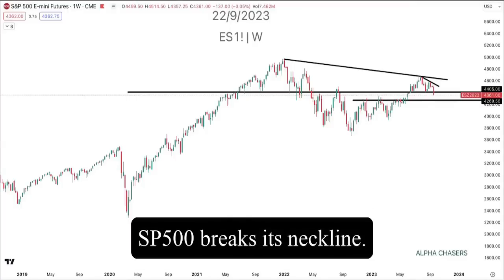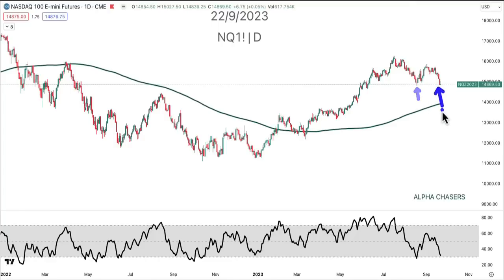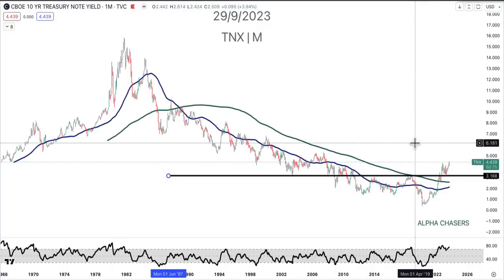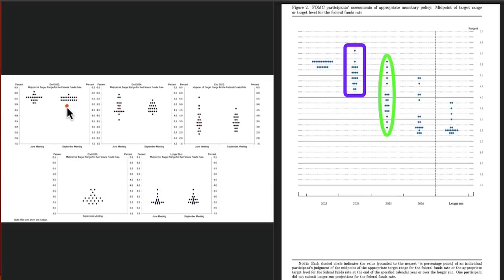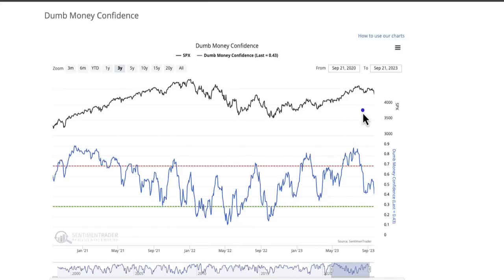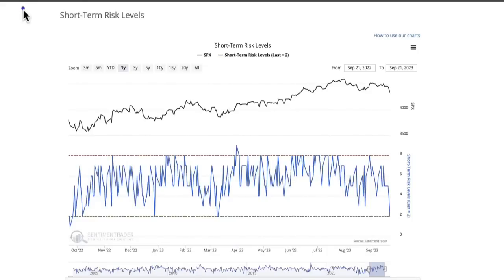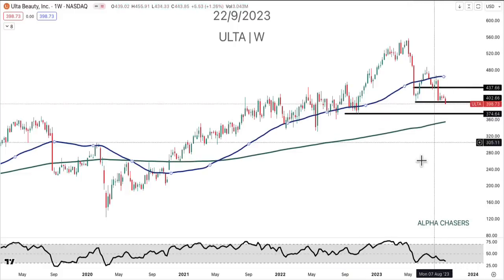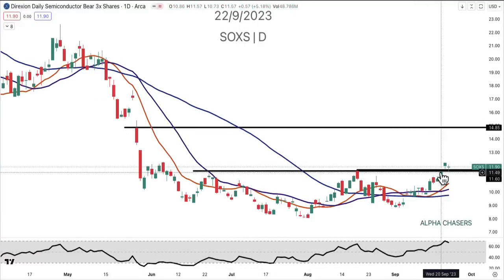Is A Major Stock Market Correction Coming in 2023?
Timestamps:
0:00 - Intro
0:52 - S&P 500 Futures
7:10 - Nasdaq Futures
12:41 - DXY
14:55 - TNX / TLT
17:07 - Sector Analysis
22:58 - FOMC Dot Plot
26:34 - Smart Money Confidence
30:25 - Dumb Money Confidence
32:43 - Market Internals
39:40 - Short Term Risk Levels
44:37 - Last Hour of Trading
47:18 - ULTA / ELF
50:31 - SARK / SQQQ
52:04 - TSLS / TSLA
53:51 - GOOG / AAPL / MSFT / META
54:46 - NFLX